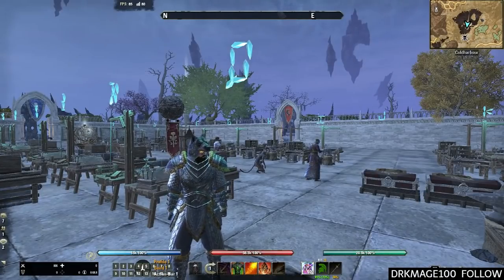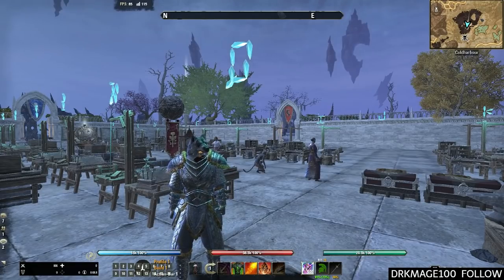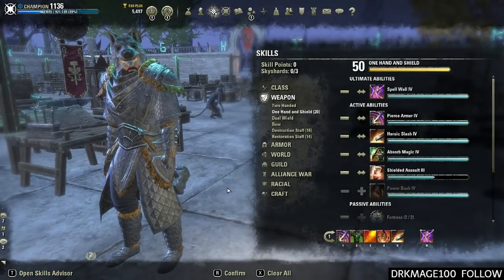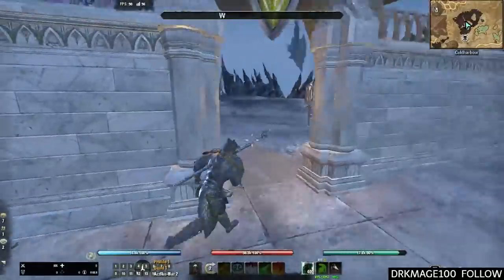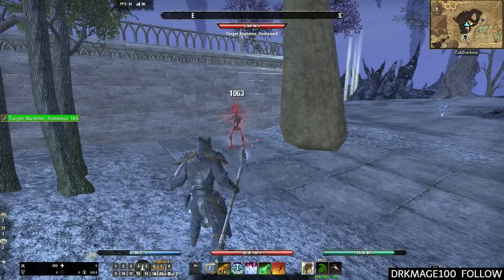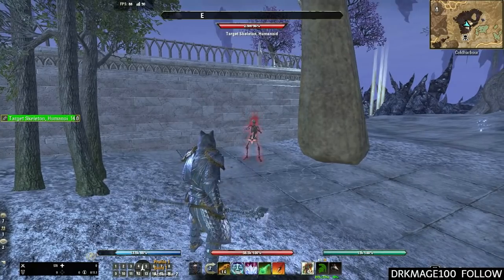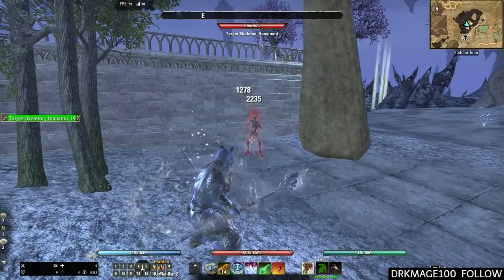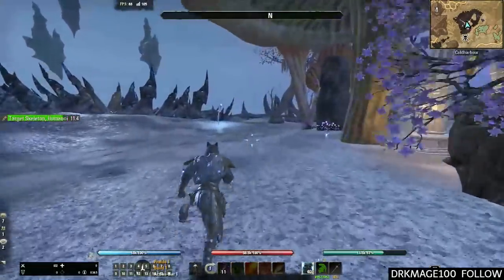ESO - Beginners Guide to tanking in ESO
In this video I go over everything you need to know to get you started to tank in the game.

How to taunt: 04:00
What Skills to use: 06:58
Armor/Enchants/Traits: 11:14
How to adjust attributes: 35:07
CP: 37:20
Consumables: 49:30